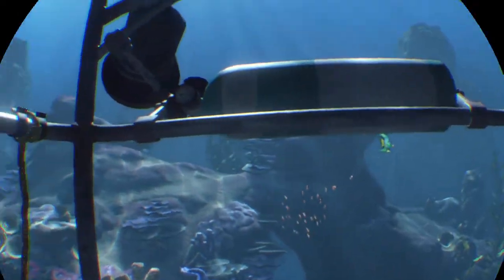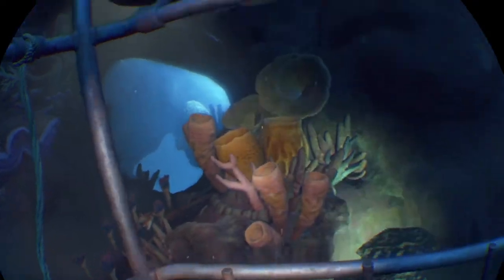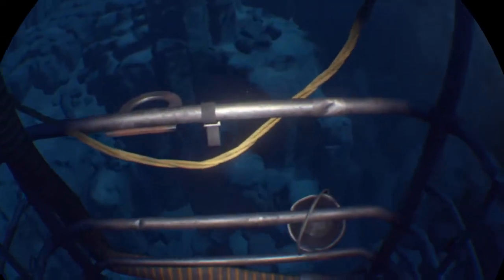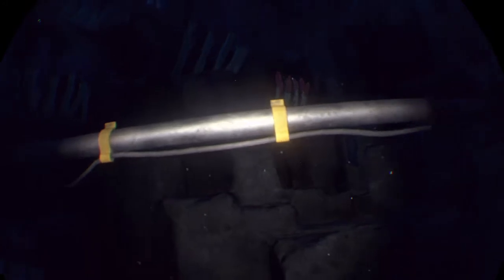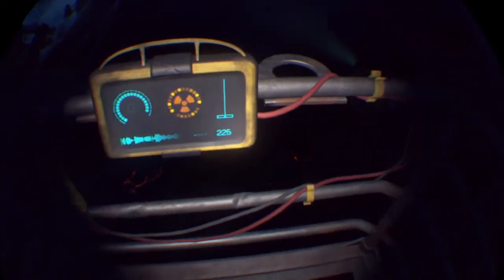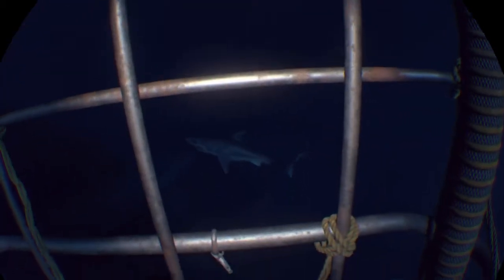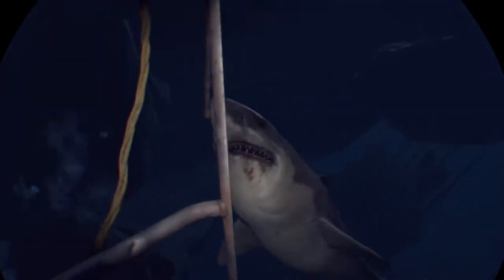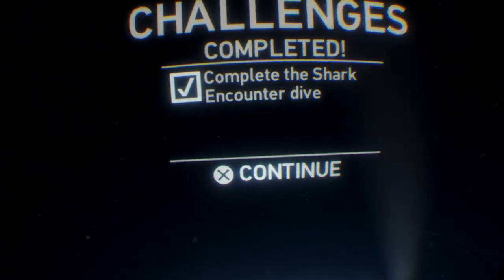PlayStation® VR WORLDS Pt 1: 1v1 Against a Shark